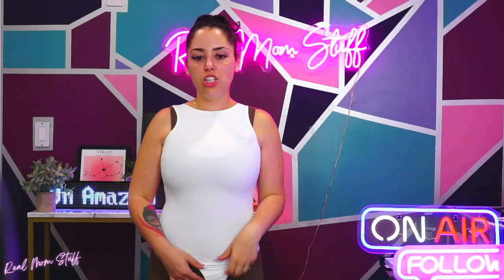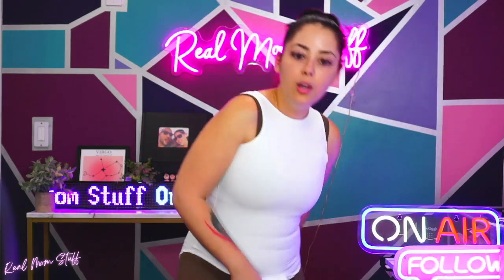Double Lined Elegance: Crew Neck Sleeveless Bodysuit for Women